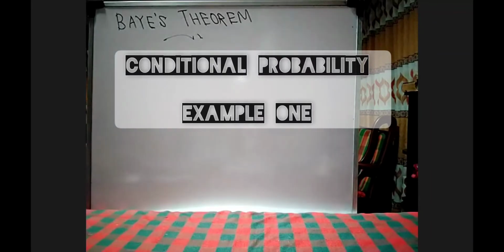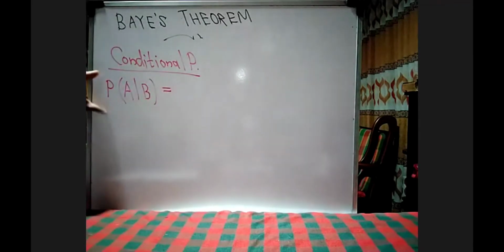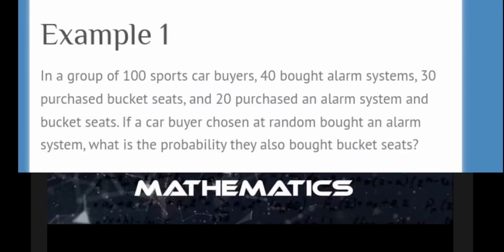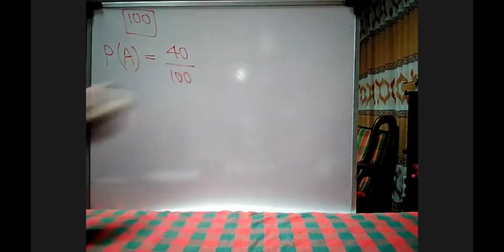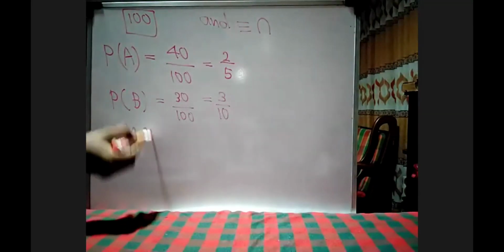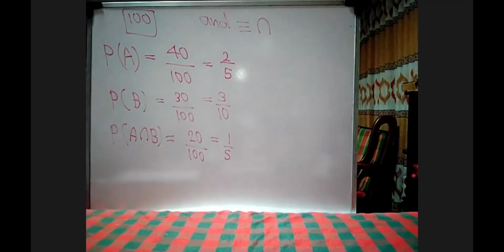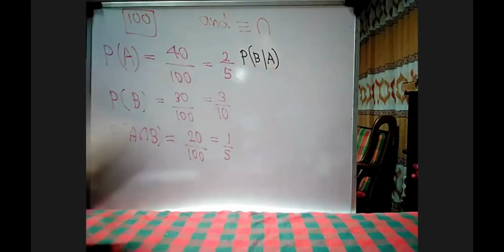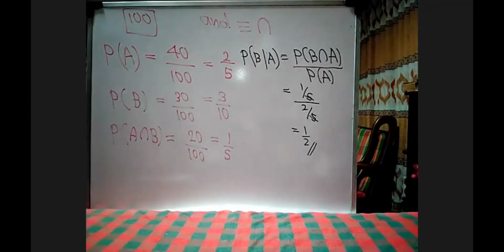Conditional Probability || Worked example 1 | GCE AL & Cambridge AS&AL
Worked example one under conditional probability explained in English.